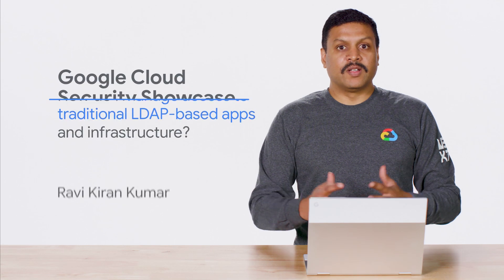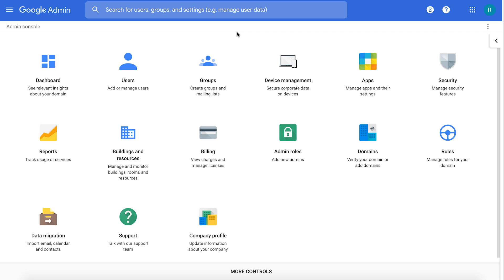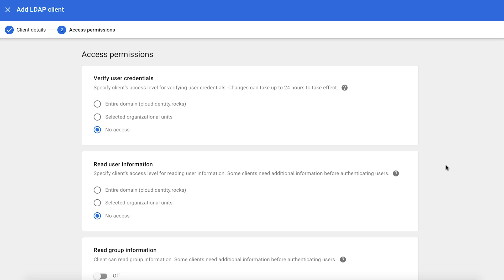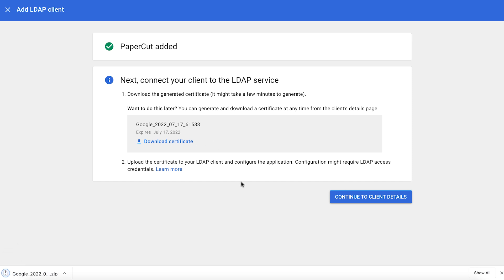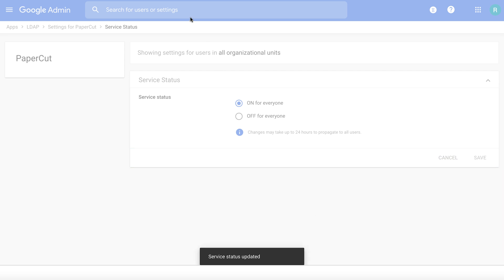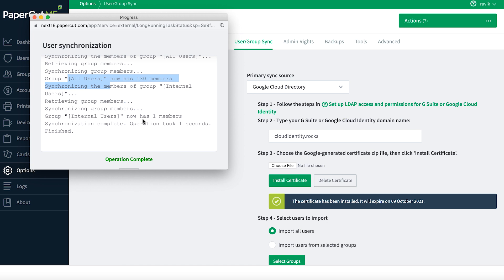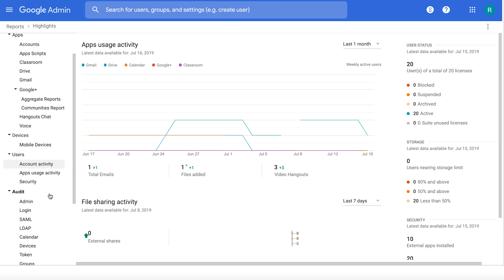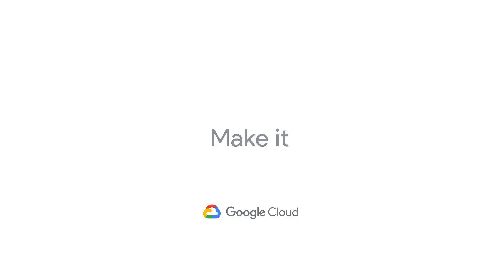How to manage access to LDAP-based apps and infrastructure in G Suite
Enterprise admins can manage employee access to LDAP-based apps and infrastructure in G Suite. In this installment of the @Google Cloud Security Showcase, you’ll discover how to onboard an LDAP-based application and determine how much to expose your directory to LDAP clients. You’ll also learn how to point to @Google as an LDAP server.